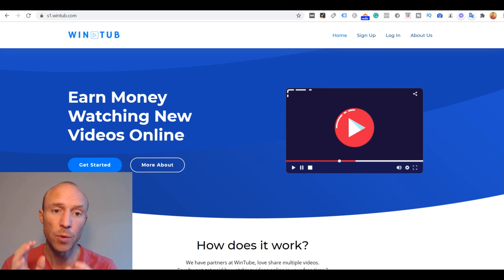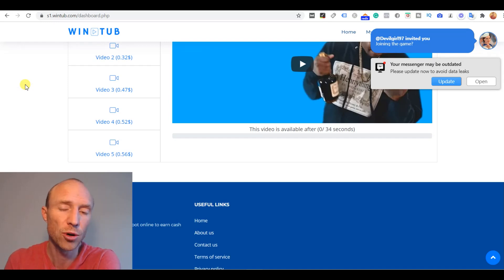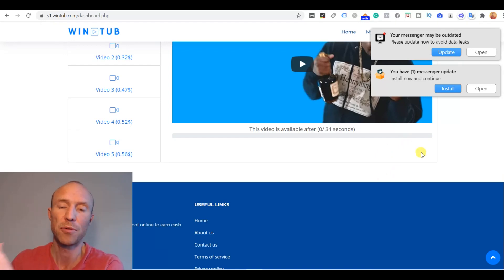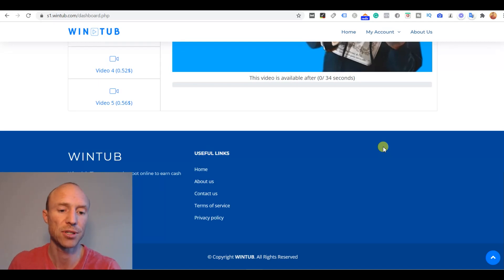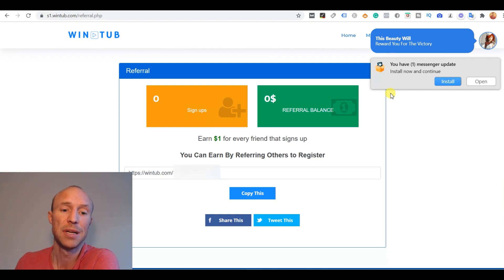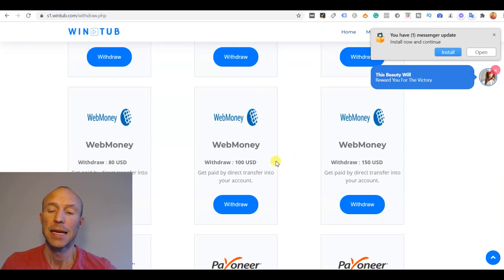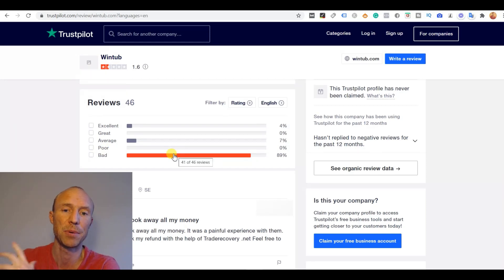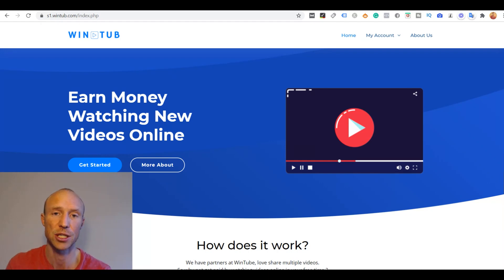Wintub Review – Big Money by Watching Videos? (Ugly Truth Revealed)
This Wintub review will give you an inside look and show what you can really expect and what to be careful about before joining.

0:00 Intro to Wintub.com
0:48 How to earn by watching videos on Wintub
1:52 Why you have to be careful about clicking the ads
3:27 The problem about the privacy policy
4:41 Earn by inviting others
5:54 Wintub payment methods
6:37 Wintub payment proof issues
7:28 Can you get support?
8:01 Final verdict

Wintub.com is a platform where you can supposedly earn good just by watching videos.

At first, it seems like it will be very easy money as you get very high rates per video compared to any other platform where you can earn by watching videos.

But when you dig a little deeper, there are a lot of untold ugly details you need to be aware of before investing your time.

This Wintub review and tutorial will give you an inside look and show exactly how it works and whether Wintub really pays or not so you know what you can really expect before joining.

You, first of all, need to be very suspicious of any site that claims to pay as much per video as Wintub does because this is just not realistic. And there are plenty of complaints about not getting paid or how the earning suddenly decrease when you start getting closer to the extremely high payout
threshold.

In addition to this, there are spammy ads popping up all the time and at random times – even when you try to read their privacy policy. And, in my opinion, you should be very careful about clicking any of these ads.

Overall, Wintub is definitely a site I recommend you do NOT join.

If you want to earn some extra money by watching videos online, there are some great sites that offer this. But you just need to do it with the right expectations.

I have a full video about the best sites to earn when watching videos that also explain exactly how much you can earn